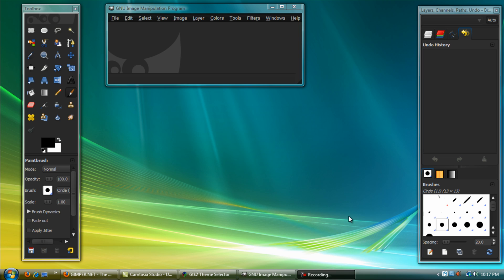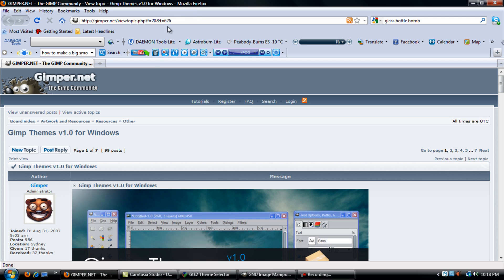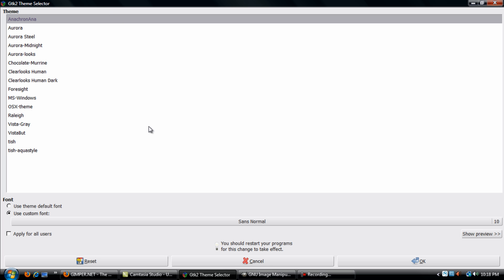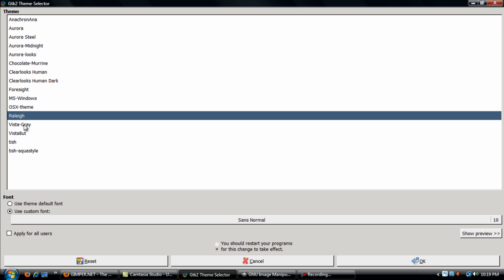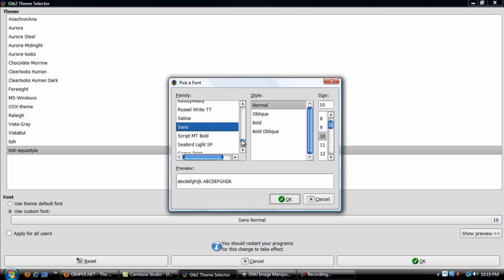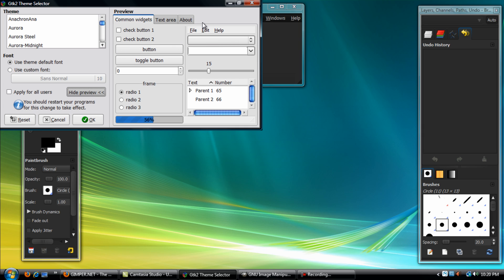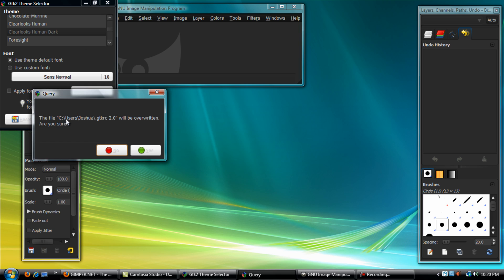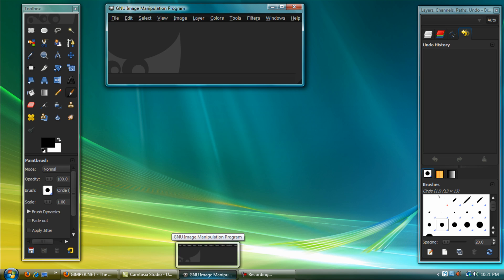How to change gimp Theme/Color